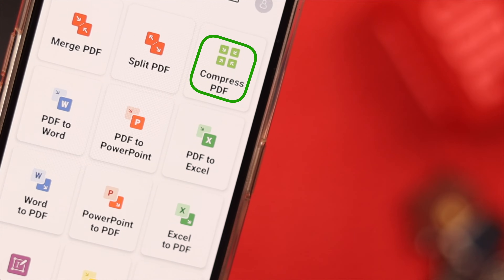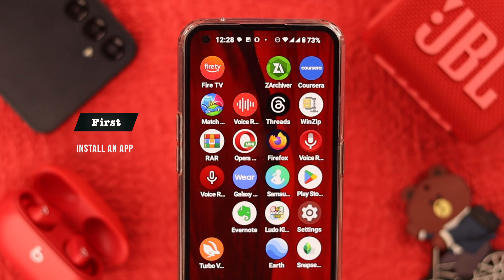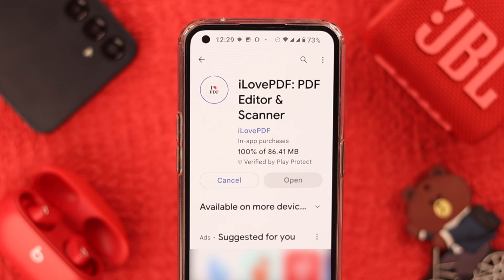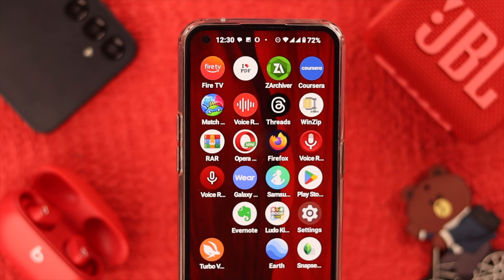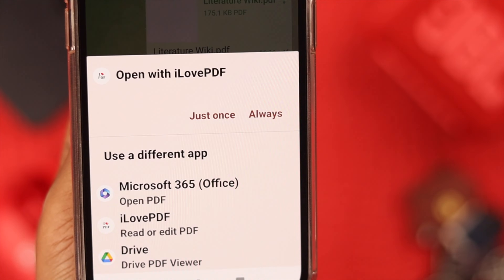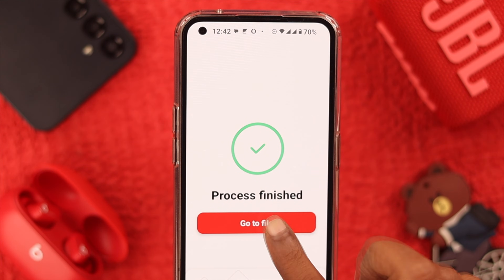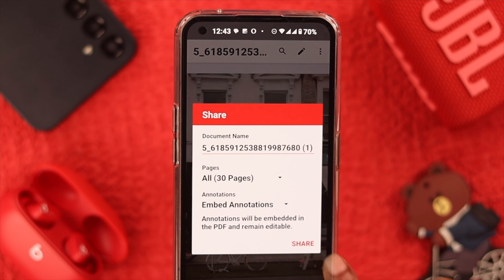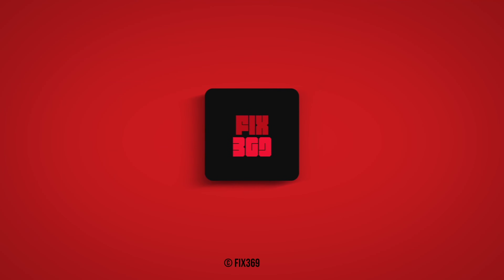How To Reduce PDF File Size in Any Android! [Compress]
Want to compress a PDF File size without losing its quality on your Samsung, OnePlus, Nothing, Google Pixel, or any other Android Mobile? Let’s explore the 2 precise steps you can follow to reduce PDF file size on your Android completely hassle-free.

0:00 Reduce PDF File Size on Android
0:11 Step 1: Get and Setup this App
0:28 Step 2: Compress PDF